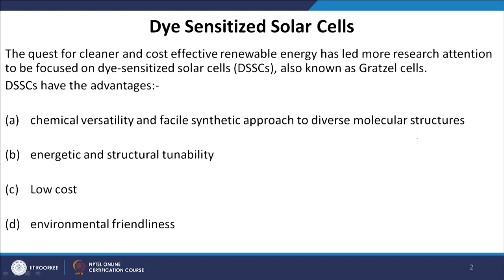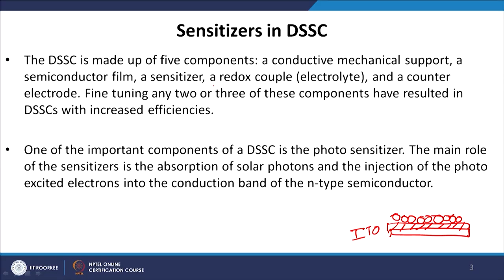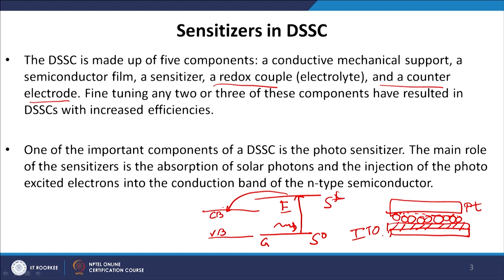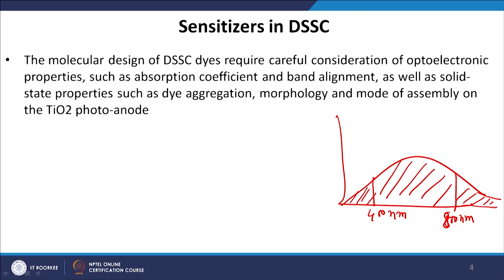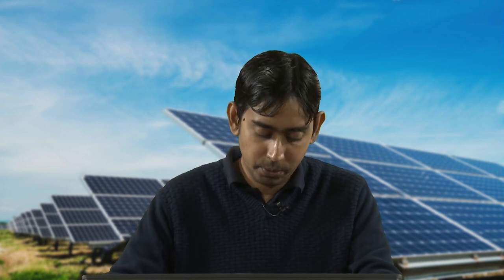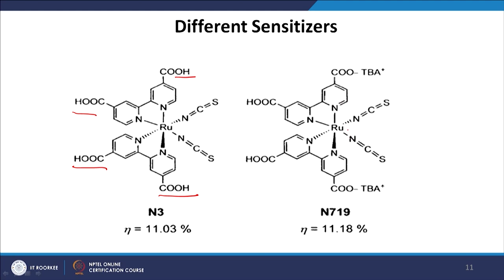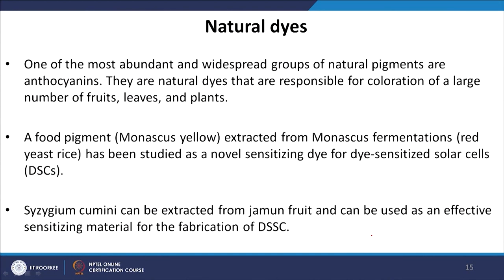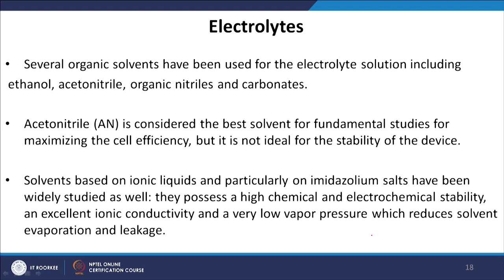Design of Novel dyes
In this video we have discussed about Sensitizers in DSSC, Properties of Sensitizers in DSSC, Classification of Sensitizers, Artificial dyes, Natural dyes, Electrolytes etc.